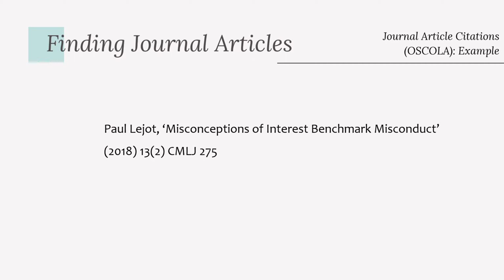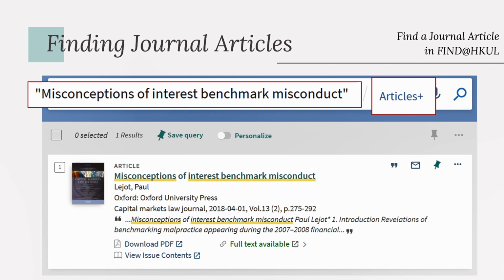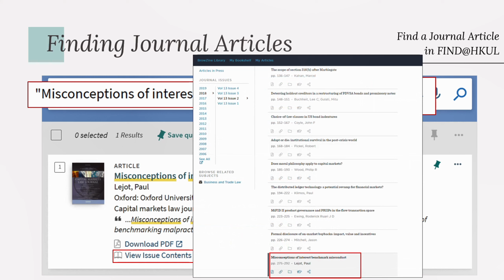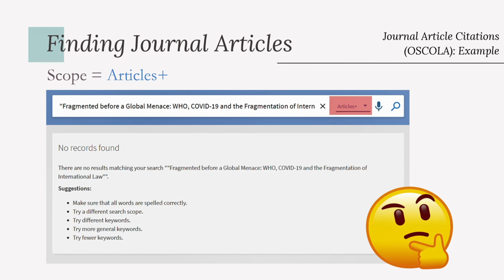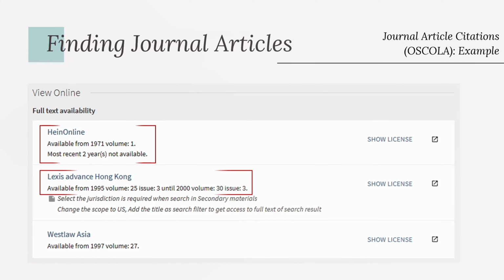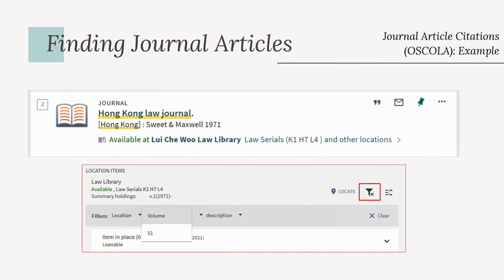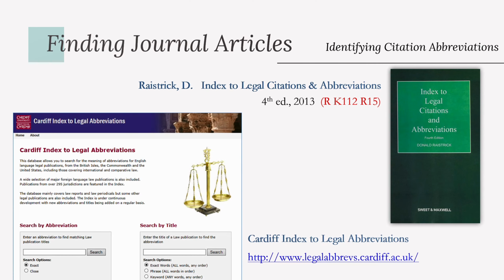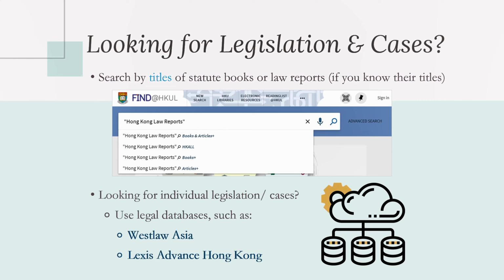Law Library Orientation for Undergraduate Law Students - Finding Journal Articles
In this video, we will demonstrate how to search via FIND@HKUL. We will use the example of finding journal article to show you how to conduct the search and how to interpret the contents listed in a library record.